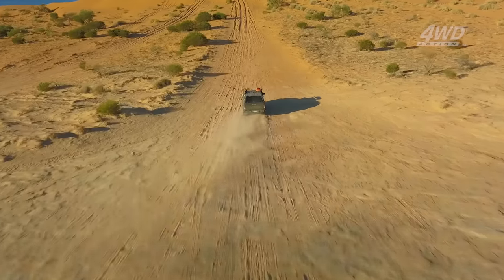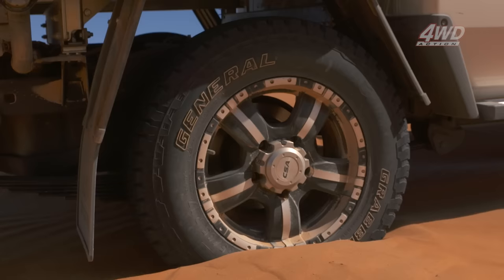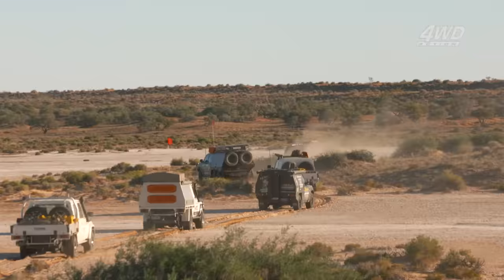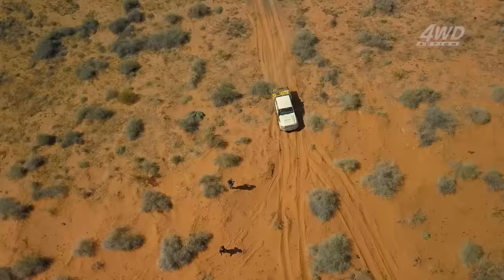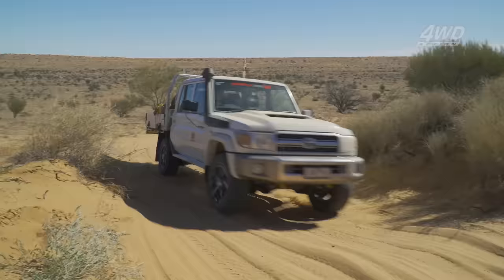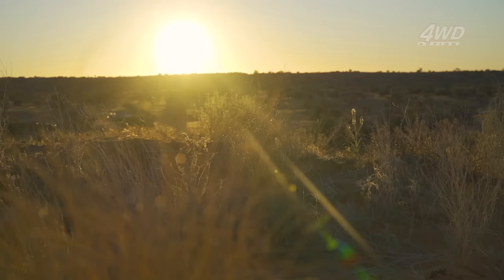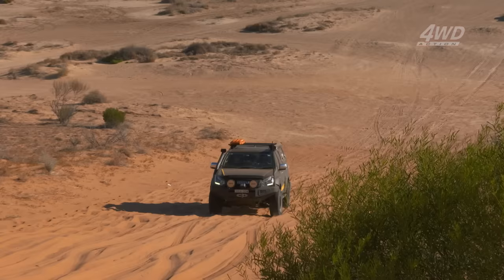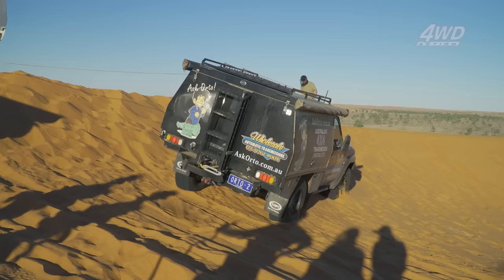Hammering The Hay River! Shaun and Graham Continue Through The Simpson Desert! 4WD Action #289